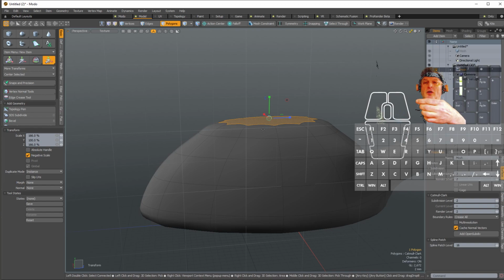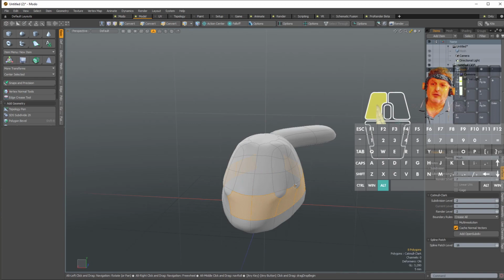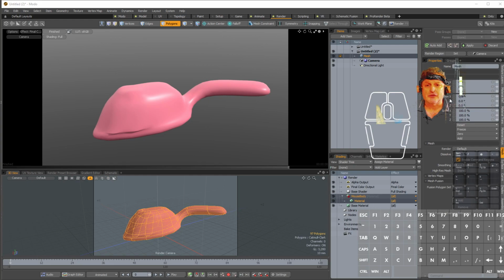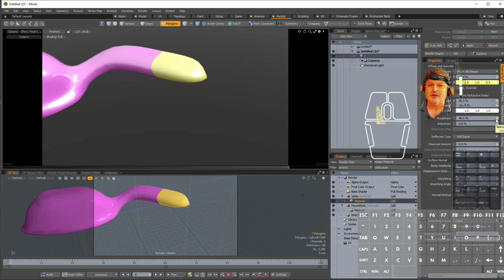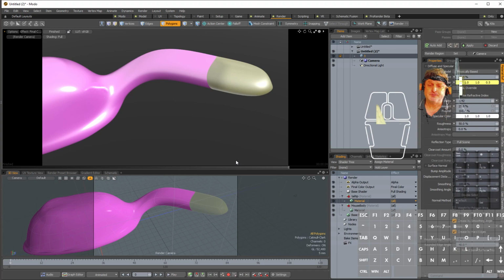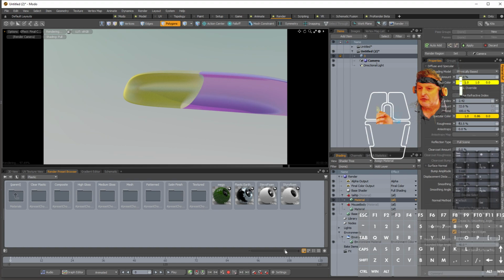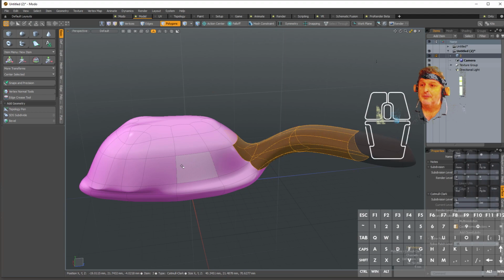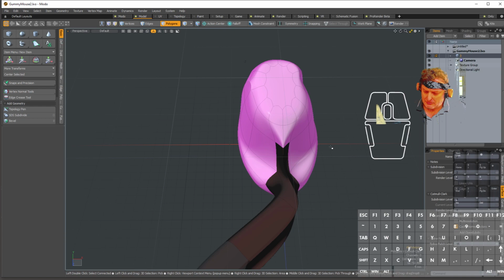Shading in Modo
We start to learn the second of the five parts to EVERY 3d animation: Modeling, SHADING/TEXTURING,Animation, Cinematography and, finally RENDERING. We have to do a little Rendering to learn Shading. The layer stack for shaders in Modo is explored, as are the premade textures available.